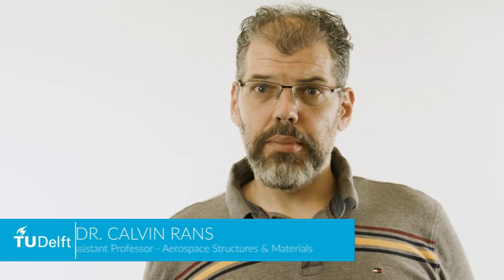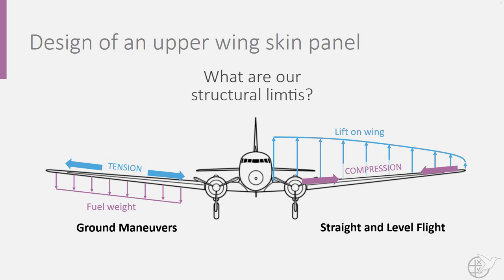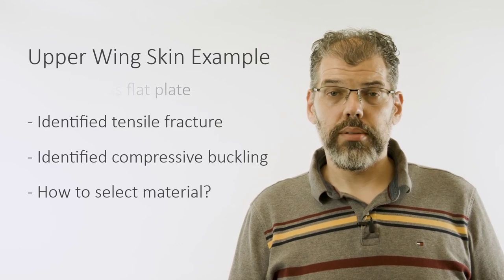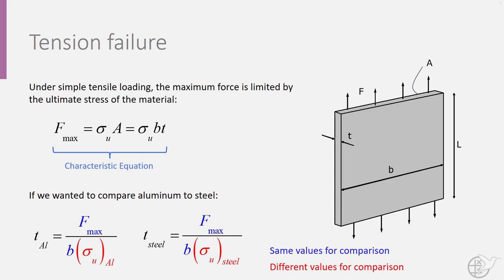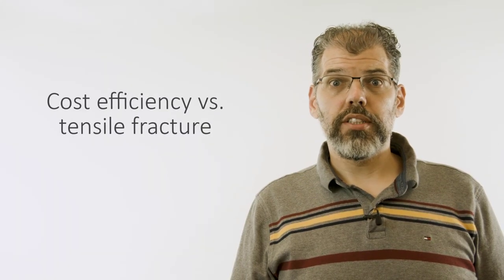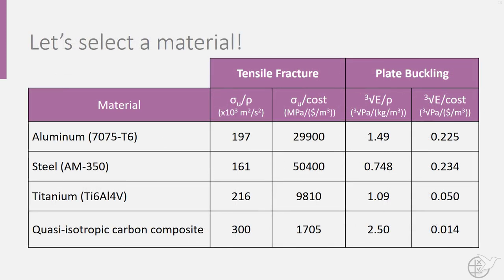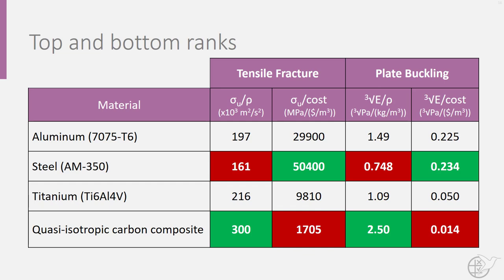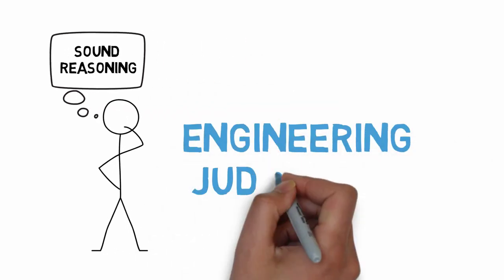Selecting a Material for a Structural Application